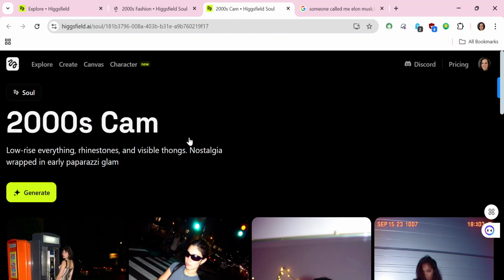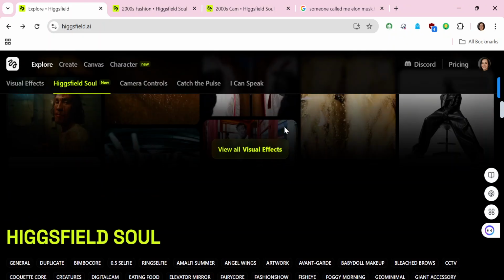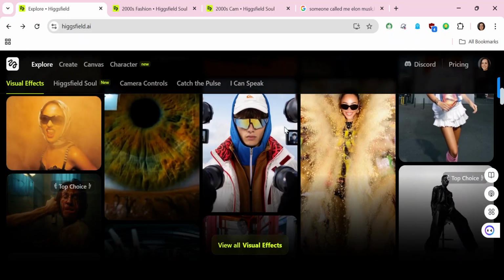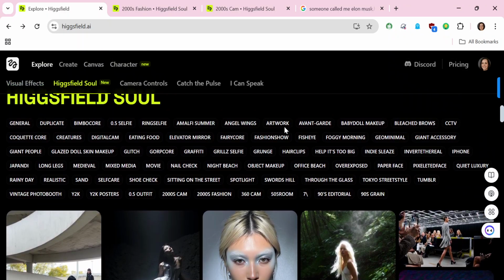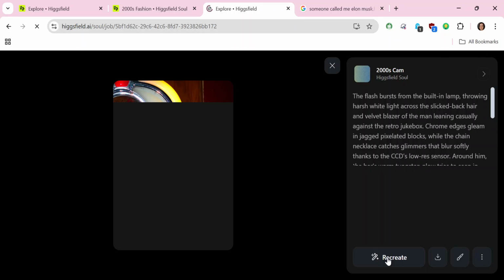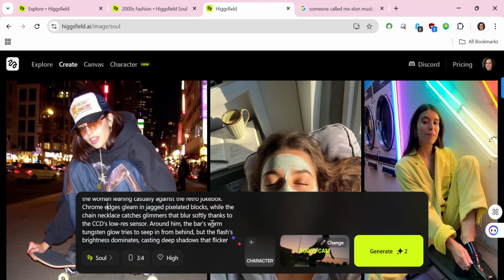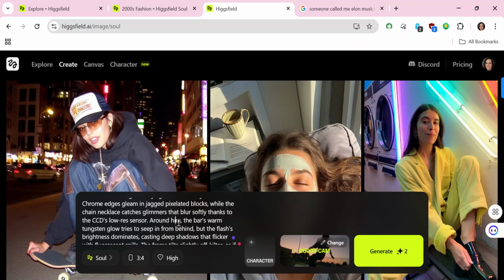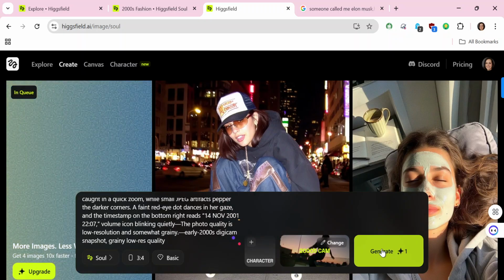How to Get the 2000s Cam Effect With Higgsfield AI (Best Method)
In this video, I’ll show you exactly how to make 2000's cam effect step by step so you can get results quickly and without confusion.

I’ll walk you through what 2000's cam  is, why it matters, and the best way to approach it so you can start using higgsfield ai right away.

If you’ve been wondering how to effects on higgsfield ai, this guide will make it clear and easy to follow.